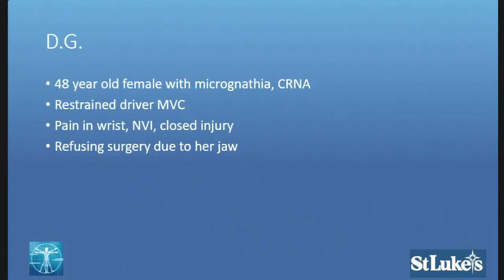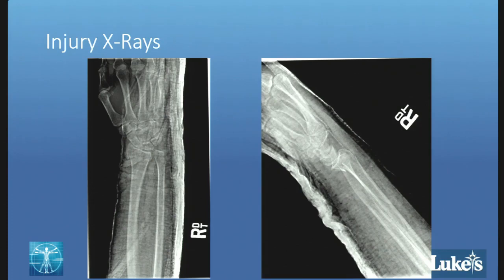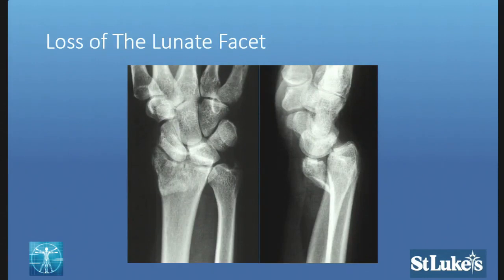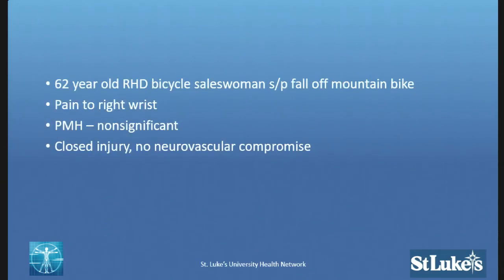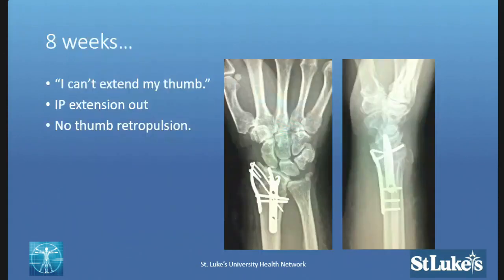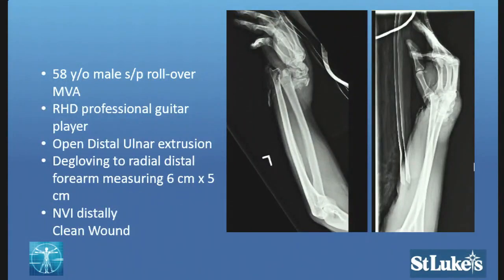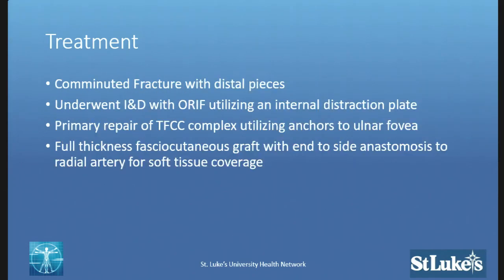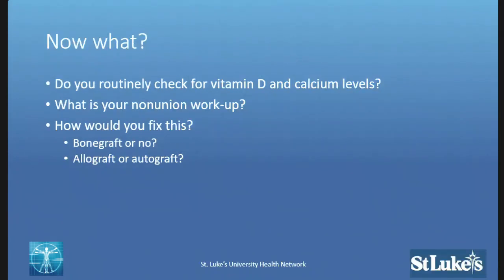Distal radius fracture cases gone wrong - how to avoid and salvage problems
At the 11th Annual Philadelphia Orthopaedic Trauma Symposium, Temple University, 2019

Moderator: Kristofer Matullo, M.D.
Panelists: Katharine Woozley, M.D., Raymond Pensy, M.D., Joseph Thoder, M.D.